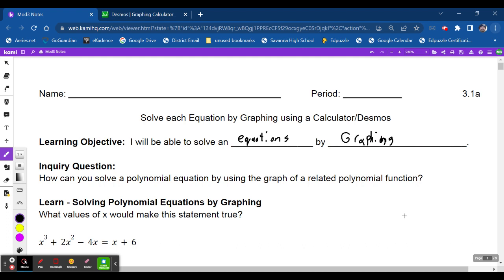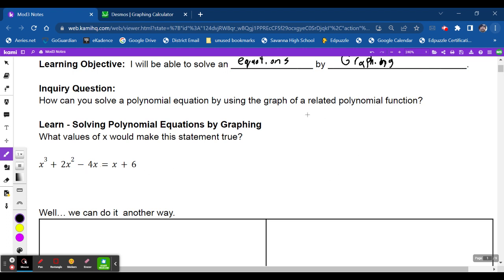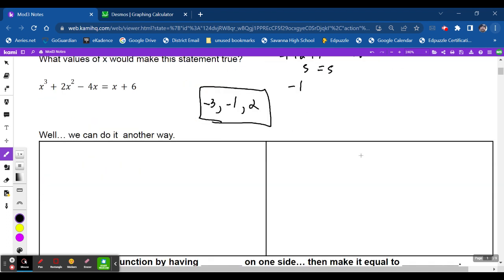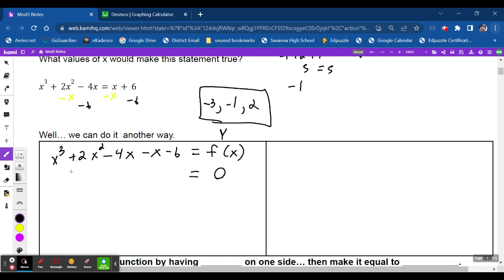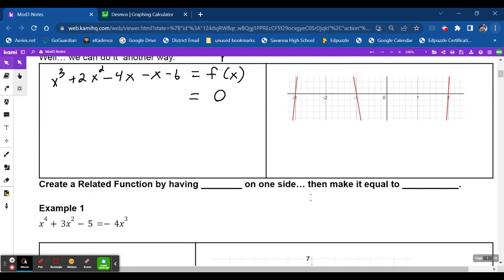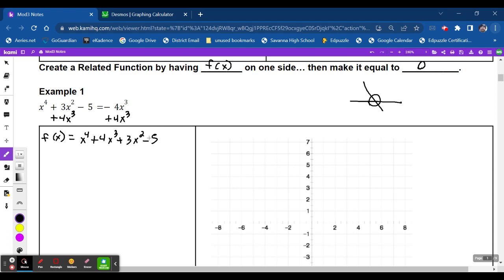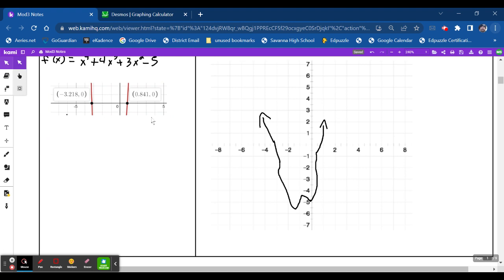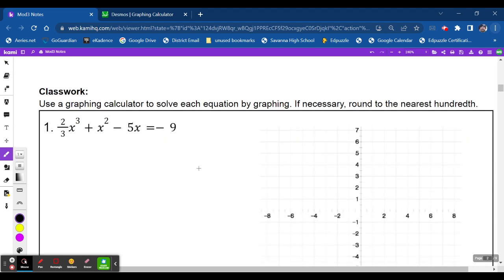Solve Polynomial Equations by Graphing